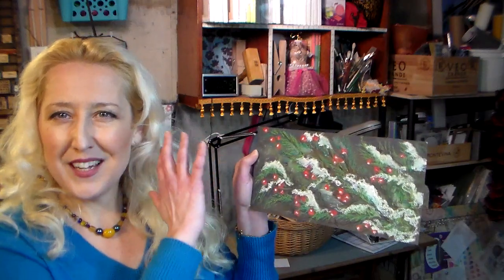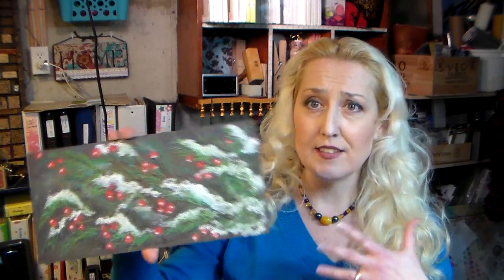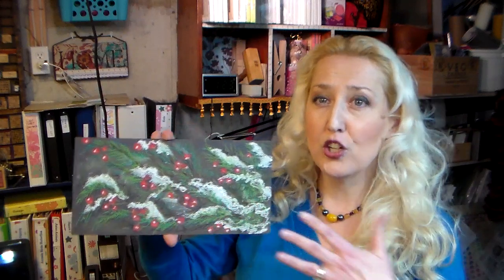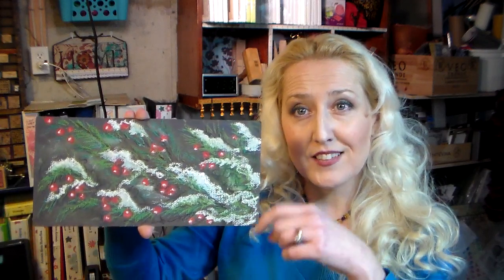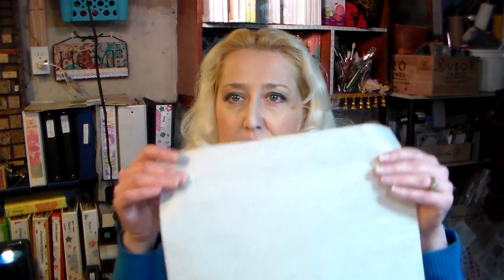Tip how to protect pastels without fixative